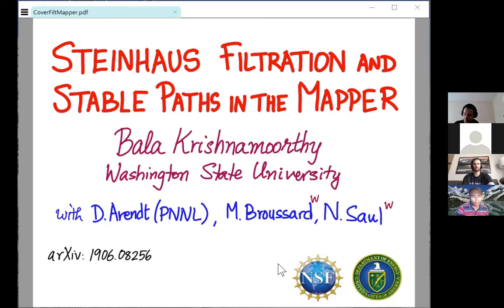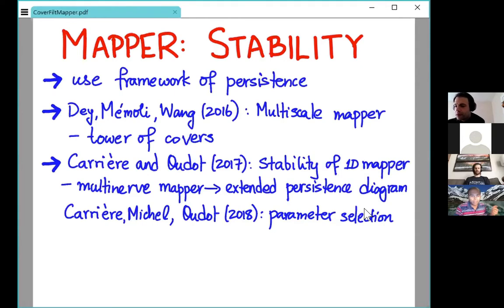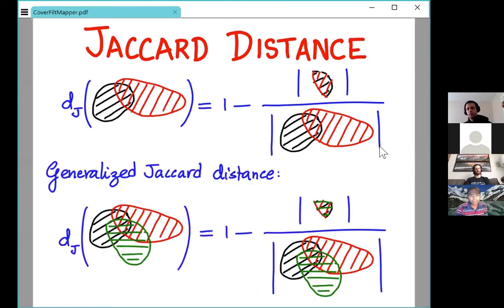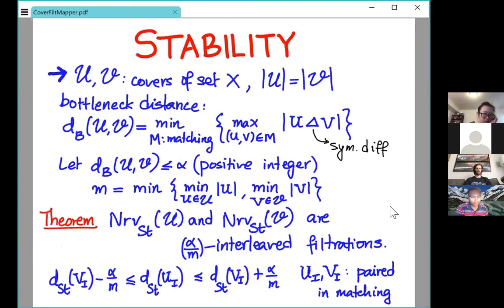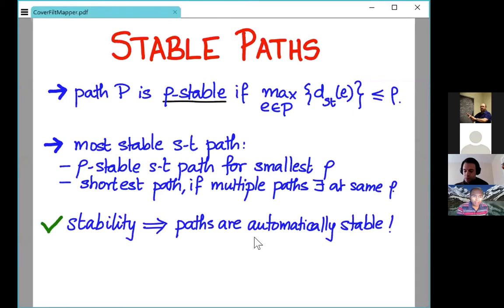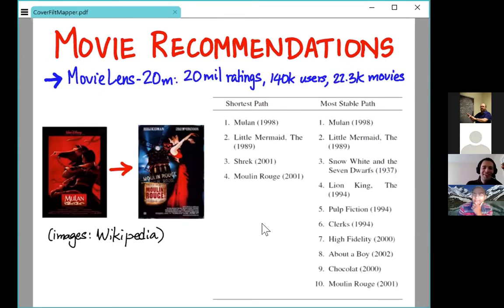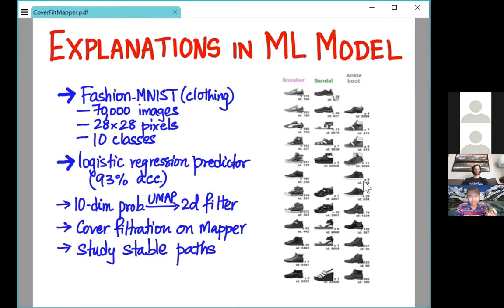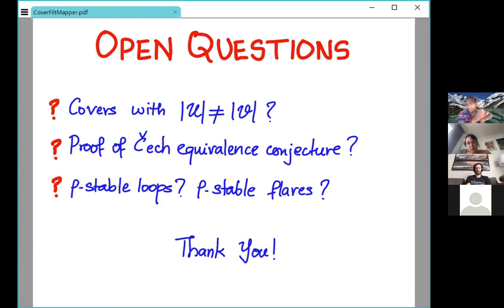Bala Krishnamoorthy (9/16/20): Steinhaus filtration and stable paths in the Mapper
Title: Steinhaus Filtration and Stable Paths in the Mapper

Abstract: Two central concepts of topological data analysis are persistence and the Mapper construction. Persistence employs a sequence of objects built on data called a filtration. A Mapper produces insightful summaries of data, and has found widespread applications in diverse areas.

We define a new filtration called the cover filtration built from a single cover based on a generalized Steinhaus distance, which is a generalization of Jaccard distance. We prove a stability result: the cover filtrations of two covers are a/m interleaved, where a is a bound on bottleneck distance between covers and m is the size of smallest set in either cover. We also show our construction is equivalent to the Cech filtration under certain settings, and the Vietoris-Rips filtration completely determines the cover filtration in all cases. We then develop a theory for stable paths within this filtration.

We demonstrate how our framework can be employed in a variety of applications where a metric is not obvious but a cover is readily available. First we present a new model for recommendation systems using cover filtration. Stable paths identified on a movies data set represent gentle transitions from one genre to another. As a second application in explainable machine learning, we apply the Mapper for model induction, and provide explanations of a predictive model in the form of paths between subpopulations of images.